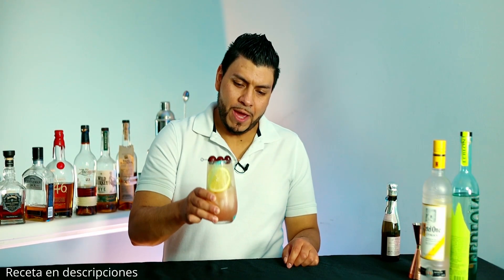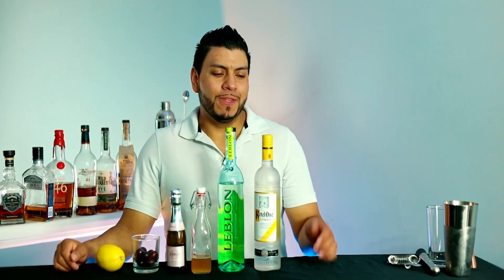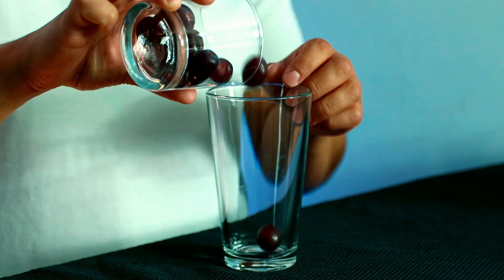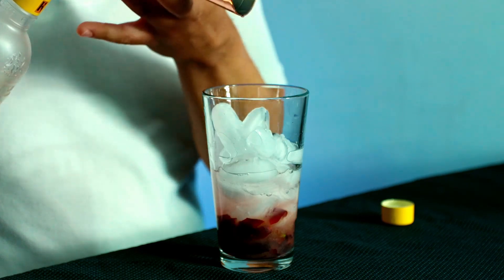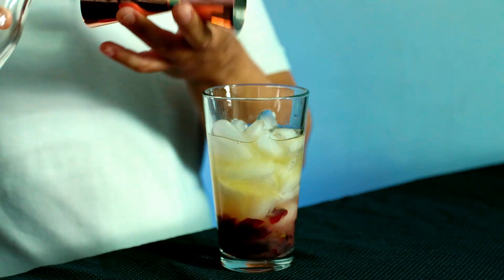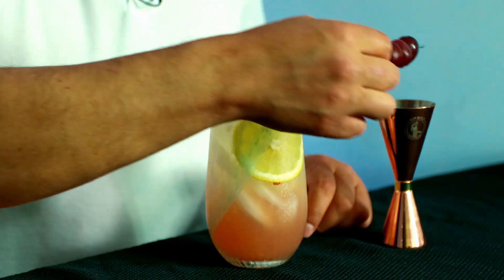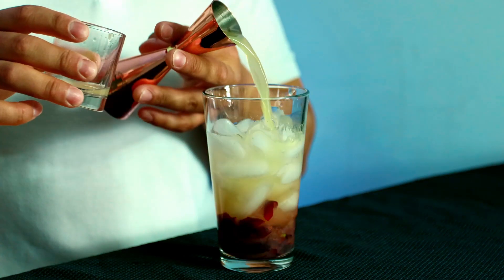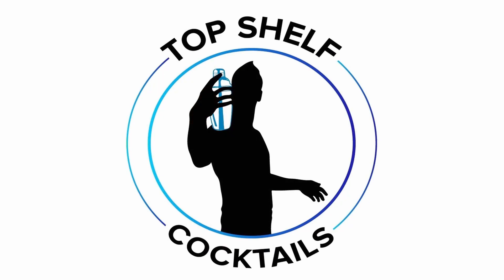Sparkling Grape Sangria Cocktail Recipe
sparkling grape sangria cocktail recipe. In this video I show you how to make a refreshing grape sangria, using vodka citron, cachaca, and prosecco, great cocktail for a hot summer day.

Receta:
10 uvas
45ml kettle one citron
15ml leblon cachaca
30ml jarabe de miel
30ml jugo de lima
Vino espumoso a llenar
Decorar: rodajas de uvas y ridajas de lima
Recipe:
10 grapes or substitute with welch's grape juice
1.5oz kettle one citron
0.5oz leblon cachaca
1oz honey syrup
1oz fresh lemon juice
Top off with sparkling wine
Garnish: lemon wheels, and grapes